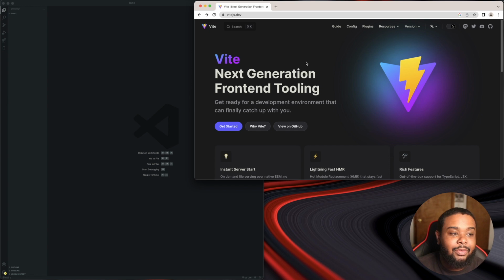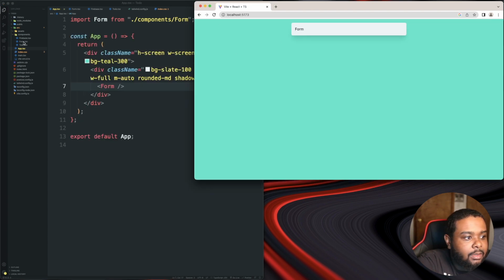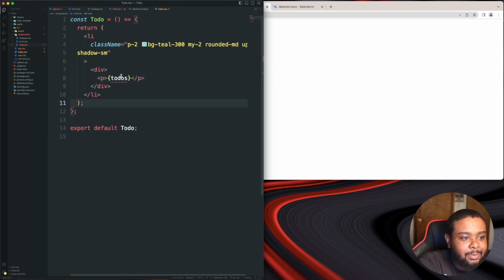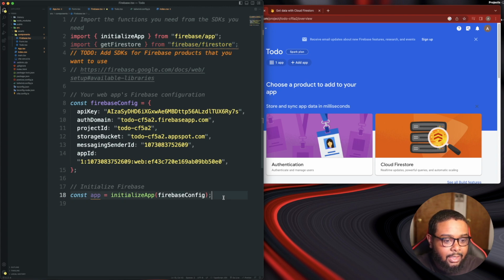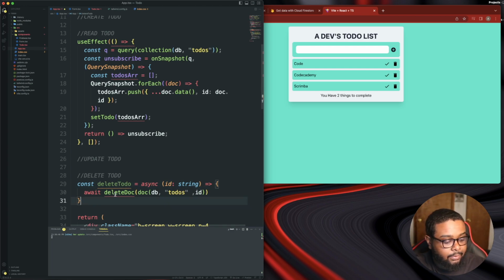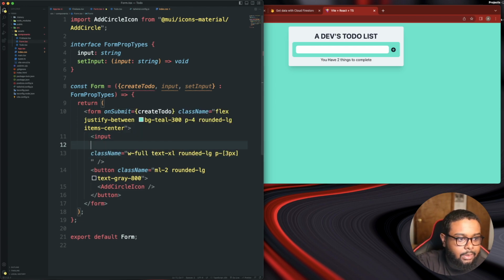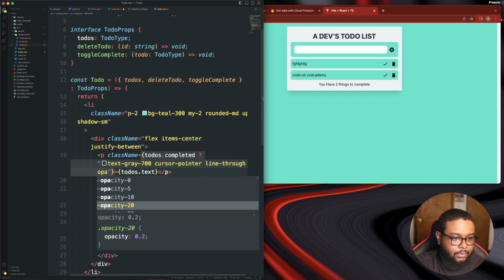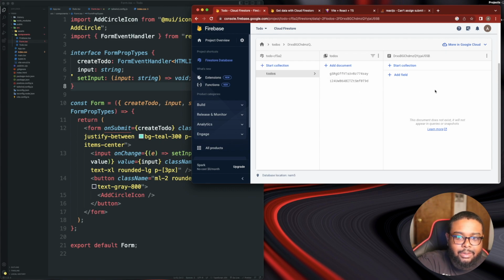Let's Build a React Todo App with Firebase, Vite, Typescript, and Tailwind!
Let's Build a React Todo List with Firebase, Vite, Typescript, and Tailwind!